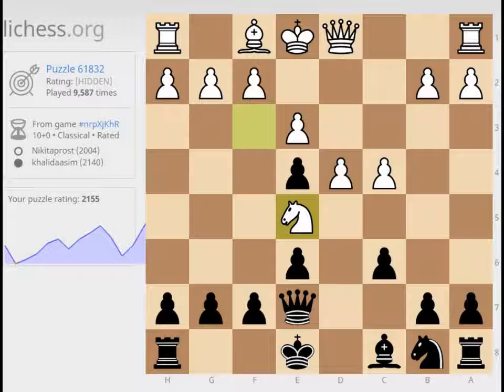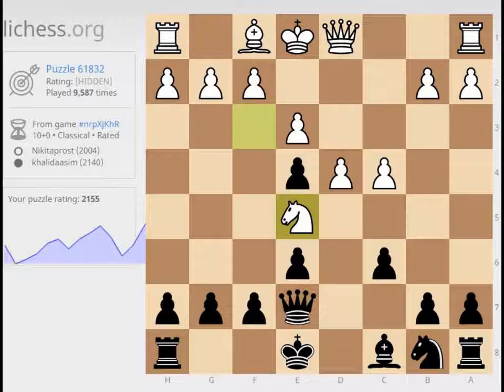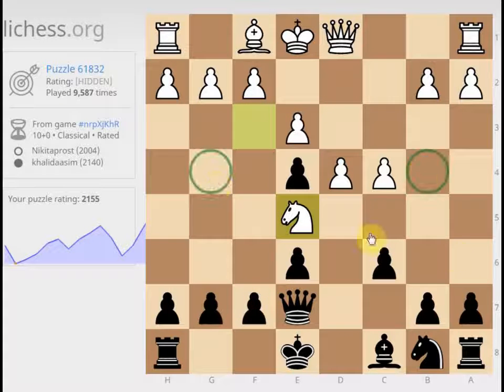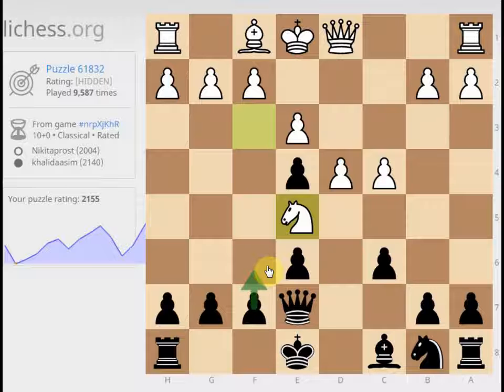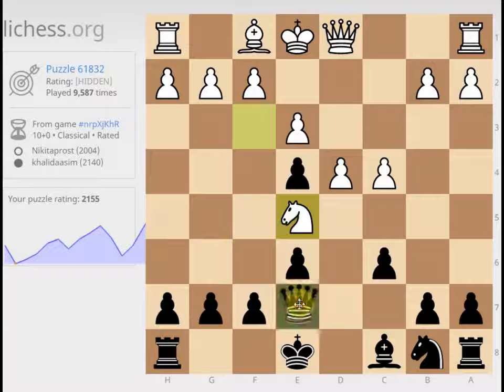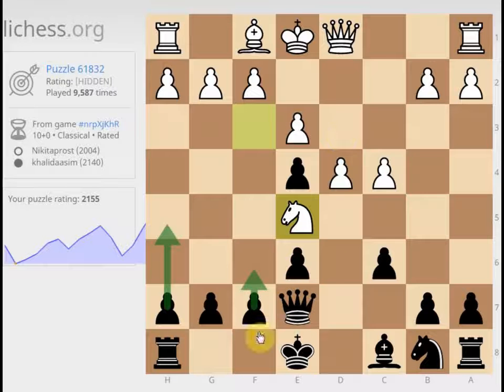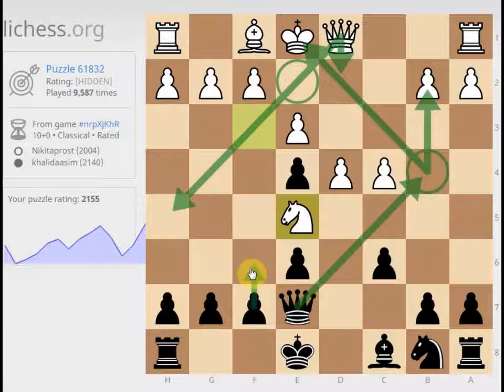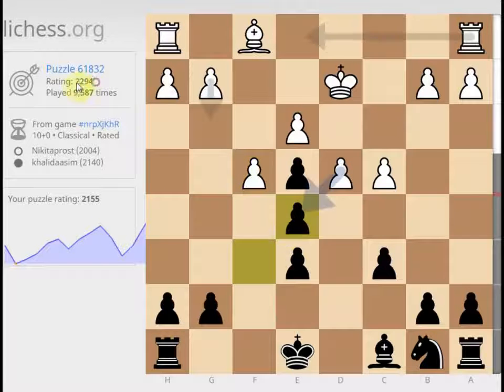2300 Rated Chess Problem